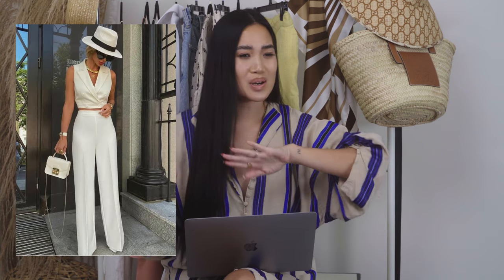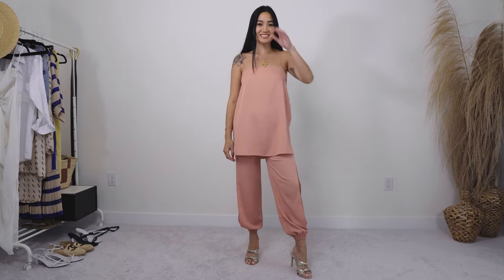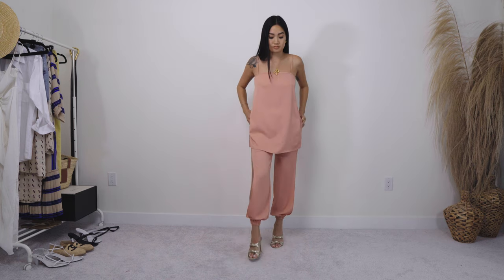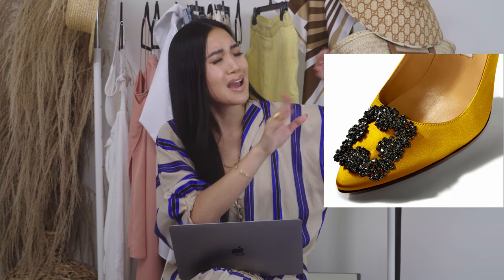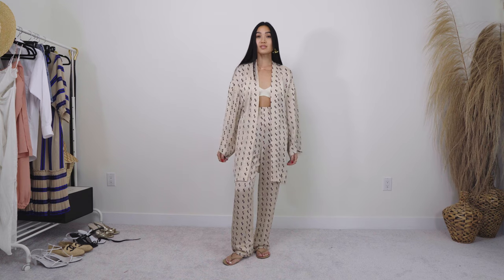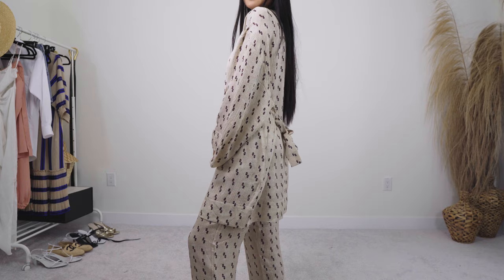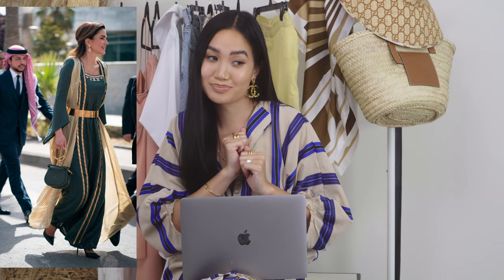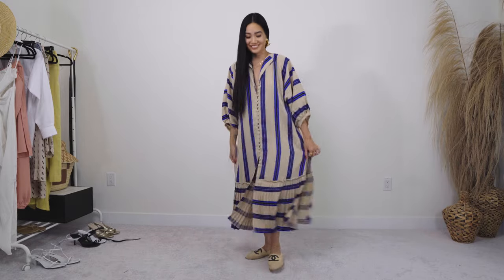10 WAYS TO LOOK CHIC AND EXPENSIVE IN THE SUMMER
Happy Sunday Fam! Sharing some tips to elevate the summer looks xx

White Jumpsuit: Old Club Monaco
White Pumps
Co-Ord Set: Old Grace Willow Label
Gold Sandals: Old Raye the Label
Silk Blend Jacket
Silk Blend Pants
Knit Bralette
Nude Sandals
Oversized Kaftan Dress: Old H&M
Basket Bag
Straw Hat
Gucci Straw Hat